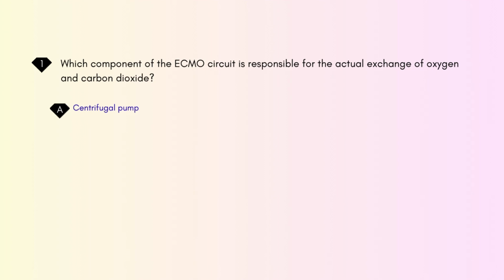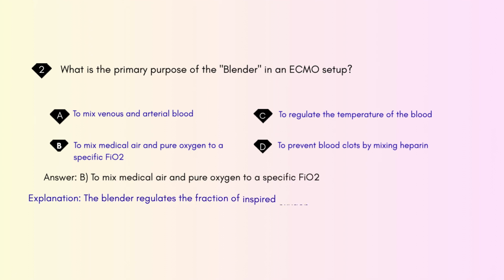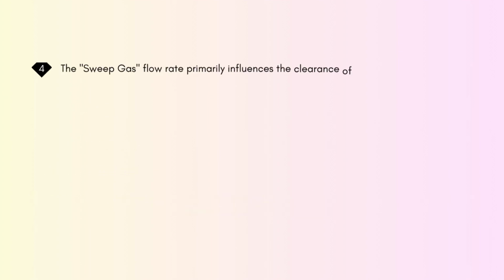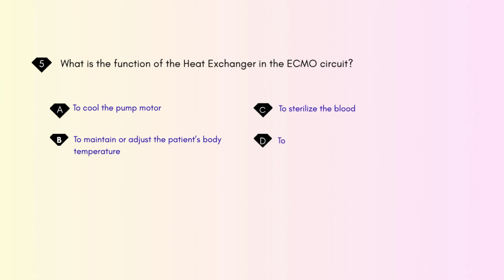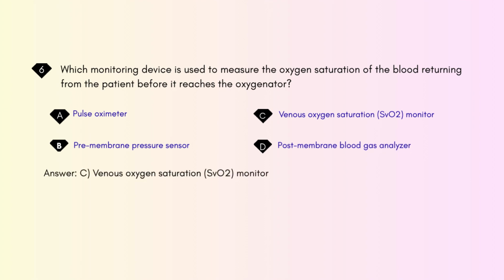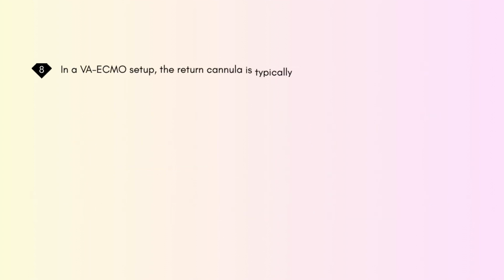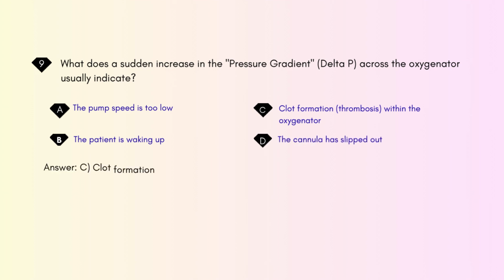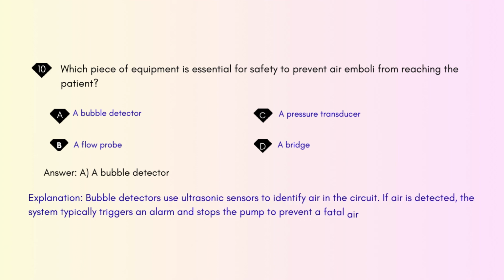ABCP Exam Prep Essential ECMO Setup & Component Practice Questions Part1